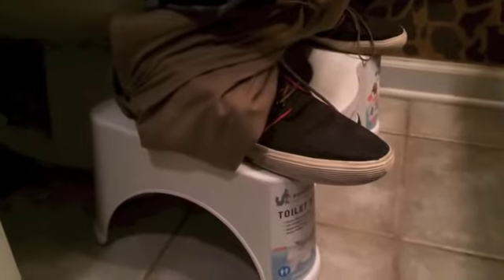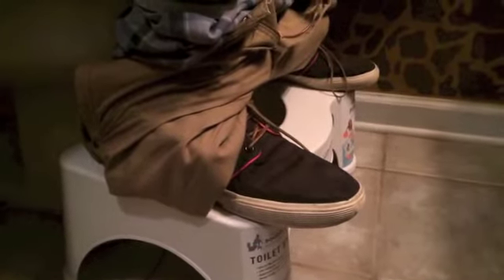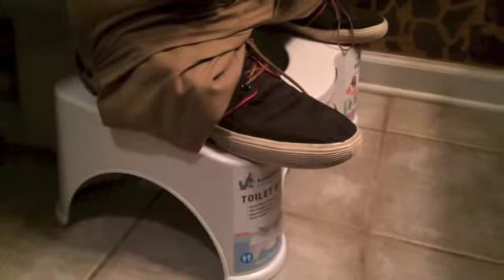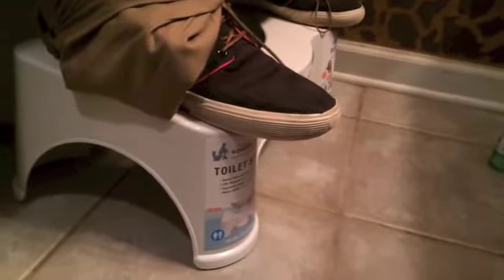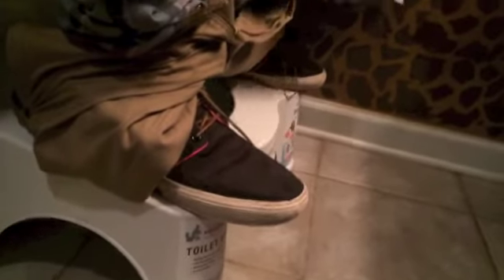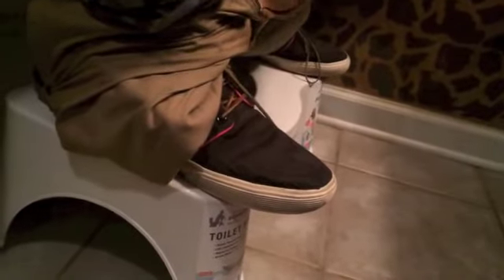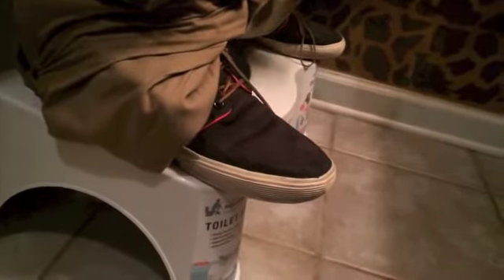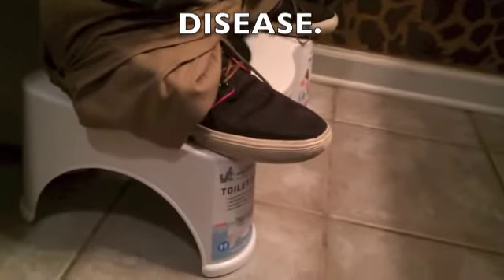HOW DO I KNOW WHAT SIZE SQUATTY POTTY TO GET - THE ANSWER IS IN THIS VIDEO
HOW DO I KNOW WHAT SIZE SQUATTY POTTY TO GET

Whether you’re already a believer in the benefits of squatting to eliminate, or you’ve stumbled onto this site as your first introduction to the whole concept, here’s the low-down on why squatting to poop is in your best interest and why using the Squatty Potty is the most convenient and effective way to improve your bathroom posture.

"Health professionals know the benefits of squatting to eliminate"
Medical doctors, naturopaths, and assorted holistic health professionals have pointed out the hazards of the modern toilet for years. There is empirical evidence that elevating your feet during elimination is healthier.

The modern day toilet is convenient, but has one major fault; it requires us to sit. While sitting to do our business may be considered “civilized”, studies show the natural squat position improves our ability to eliminate. Better elimination may decrease many modern day ailments including bloating, straining, hemorrhoids and constipation.

"Understand the problem"
Primary (simple) constipation is a consequence of habitual bowel elimination on common toilet seats. A considerable proportion of the population with normal bowel movement frequency has difficulty emptying their bowels, the principal cause of which is the obstructive nature of the recto-anal angle and its association with the sitting posture normally used in defecation.

"Fix the problem"
The alignment of the anorectal angle associated with squatting permits smooth bowel elimination. This prevents excessive straining with the potential for resultant damage to the recto-anal region and, possibly, to the colon and other organs. There is no evidence that habitual bowel elimination at a given time each day contributes considerably to the final act of rectal emptying. The natural behavior to empty the bowels in response to a strong defecation reflex alleviates bowel emptying by means of the recto anal inhibitory reflex.

The Squatty Potty® works perfectly with ANY standard toilet. A 7" Squatty Potty works with both standard (14"-15.5") and comfort height (16"-18") toilets. If you are limber or an advanced squatter, a 9" Squatty Potty will work best.

Get optimal elimination without breaking the bank (great for any budget). The Ecco toilet stool works perfectly for families of any size and is incredibly durable ... to all of us if we were not so darned civilized and proper (if you know what I mean).

which squatty potty is right for you - YouTube
Video for HOW DO I KNOW WHAT SIZE SQUATTY POTTY TO GET▶ 3:48
Feb 14, 2012 - Uploaded by Squatty Potty :) ®
which squatty potty is right for you. Squatty Potty :) ® · Squatty Potty :) ® ... Which Squatty Potty is right for ...

WHERE CAN I BUY A SQUATTY POTTY, HOW DO I KNOW WHAT SIZE SQUATTY POTTY TO GET, BEST WAY TO SIT ON TOILET TO POOP, BEST WAY TO SIT ON TOILET WHEN CONSTIPATED, WHERE CAN YOU BUY A SQUATTY POTTY, HOW MUCH DOES A SQUATTY POTTY COST, WHAT IS A SQUATTY POTTY USED FOR, HOW TO SQUAT ON A WESTERN TOILET, WHAT SIZE SQUATTY POTTY DO I NEED, HOW TO SQUAT ON A REGULAR TOILET, HOW TO USE THE SQUATTY POTTY, DOES THE SQUATTY POTTY REALLY WORK,